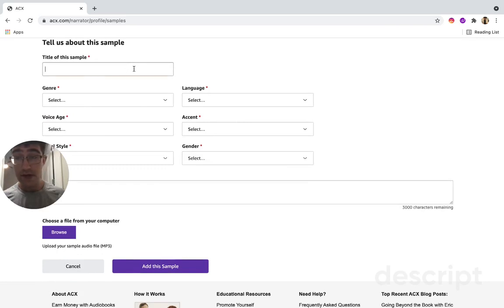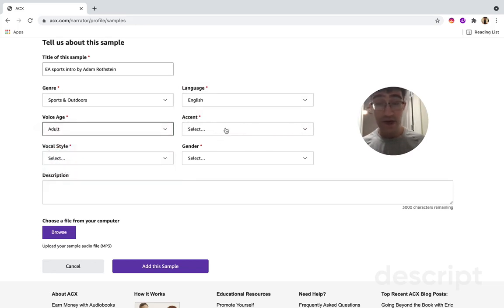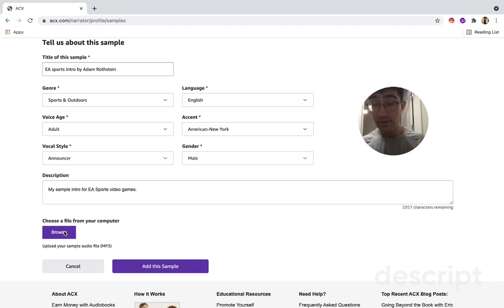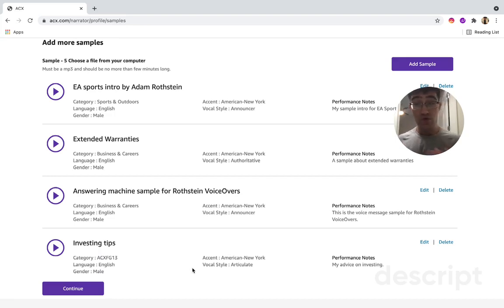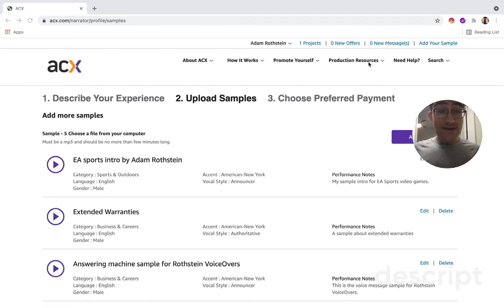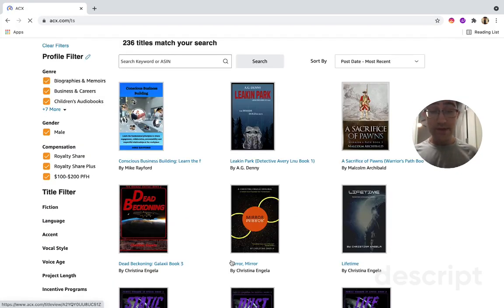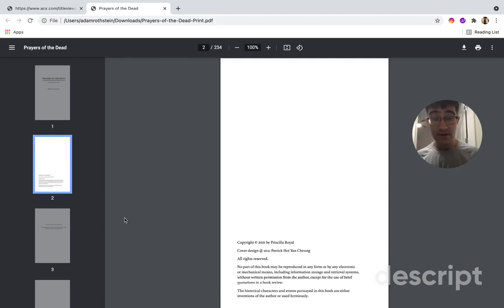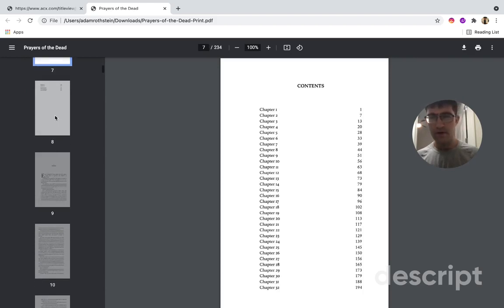Tip and tricks for adding samples and reading scripts on ACX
Be sure to keep your door ajar when recording in your home studio.